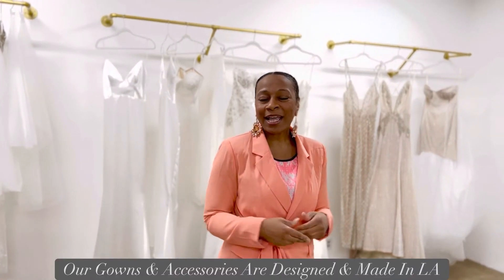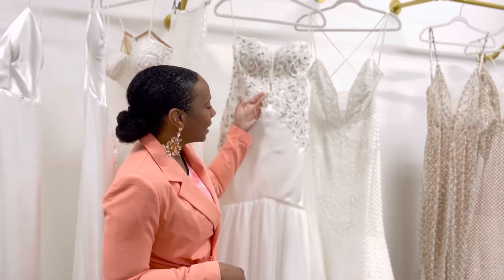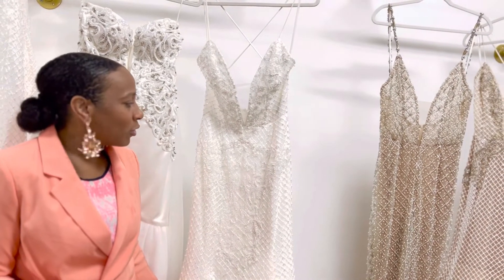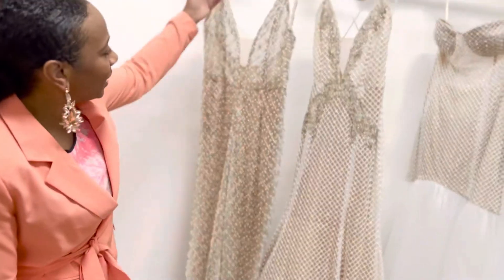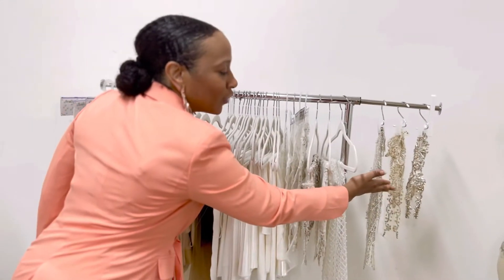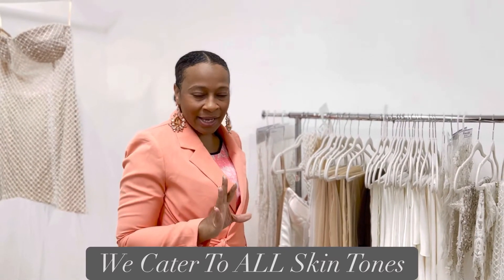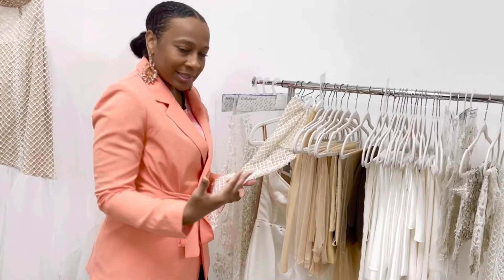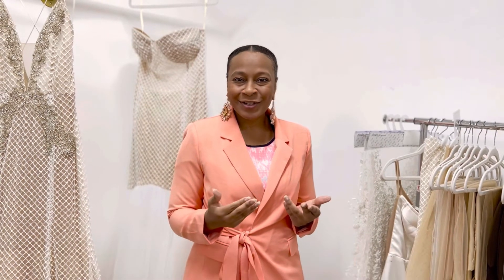The Lawrencia Bridal Couture Shopping Experience - What Makes Us Unique?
What makes LBC Unique?
What’s unique about our shopping experience?
What’s unique about our service offerings?
What’s unique about our gowns?

WATCH OUR BEHIND THE BRAND VIDEO TO LEARN WHAT MAKES OUR BRIDAL GOWN SHOPPING EXPERIENCE SO UNIQUE!